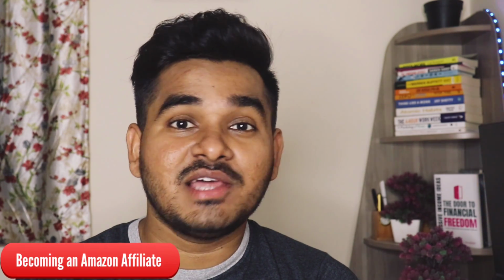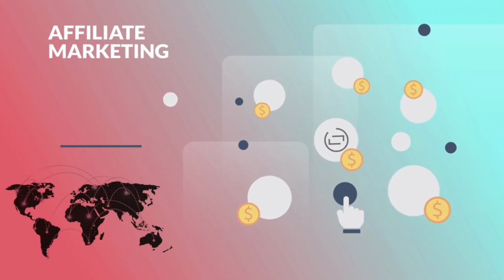5 Passive Income Ideas that You Can Start Today with Zero Investment!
👉 In this video, I have shared a few passive income ideas which requires no investment and anyone can start easily.

Get by Book "The Door To Financial Freedom - 40 Passive Income Ideas"

Support me🤝❤️